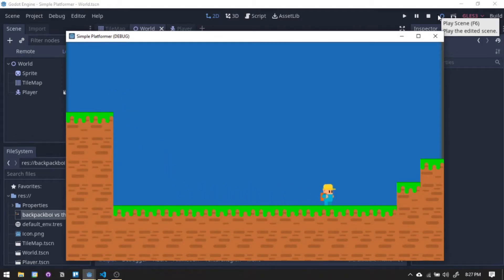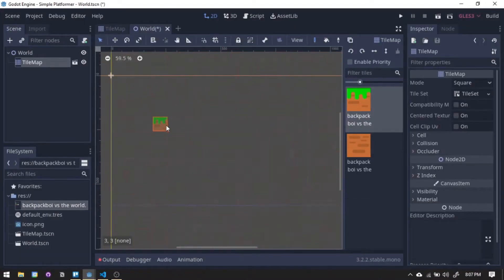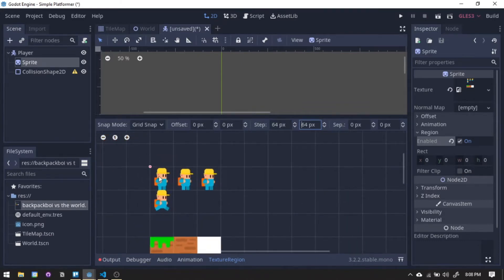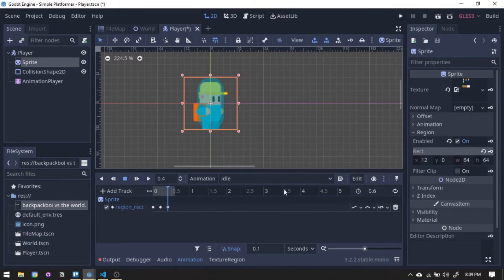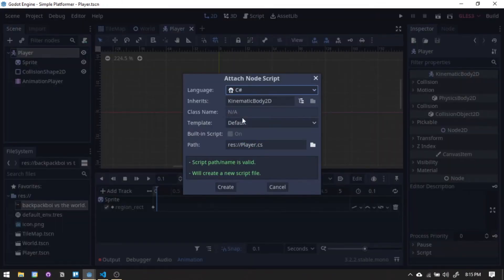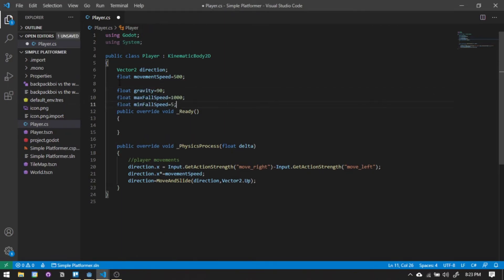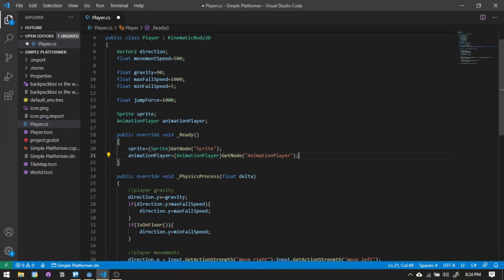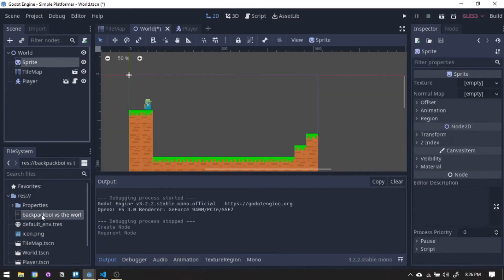Simple Platformer Tutorial - Godot 3.0 | Mono C#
Tutorial for a simple platformer game using godot with c#